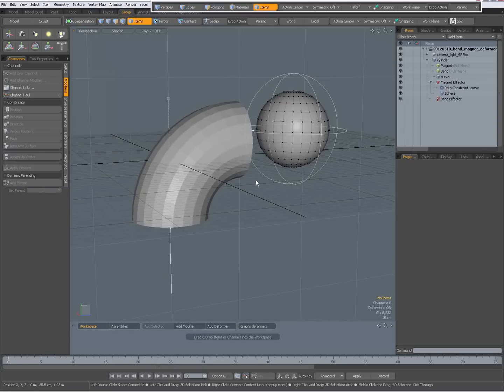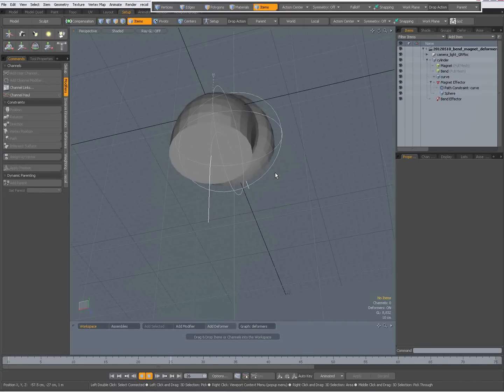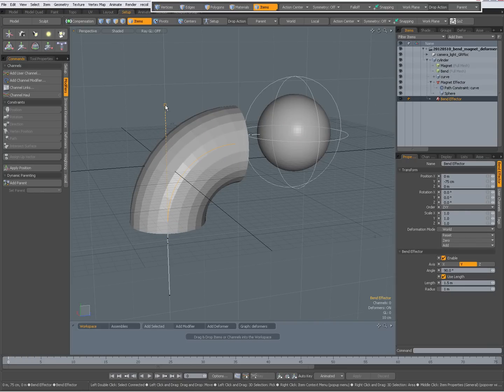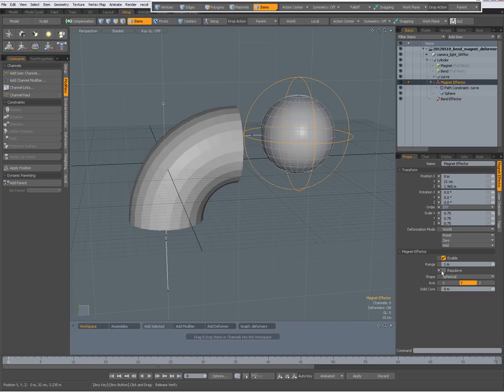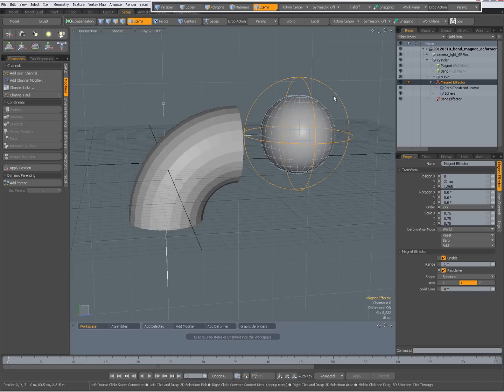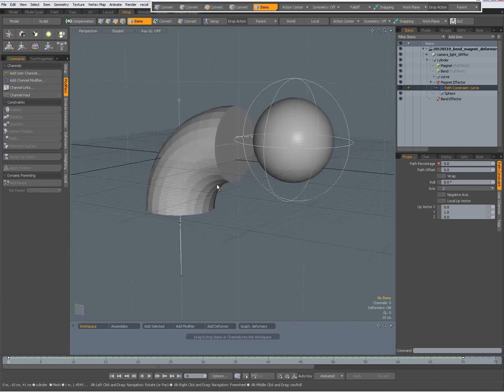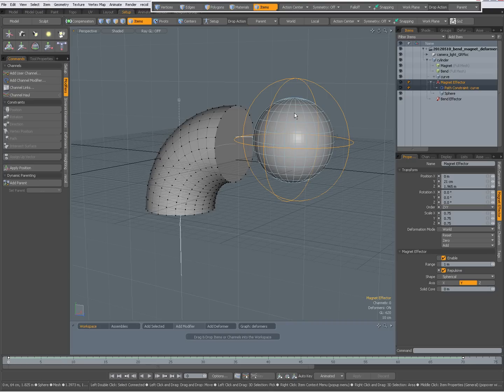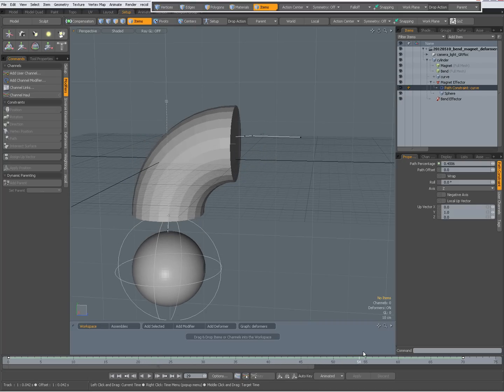0069 modo 601 : Bend and Magnet Deformers.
Some fun with the Bend and Magnet deformers in modo 601.